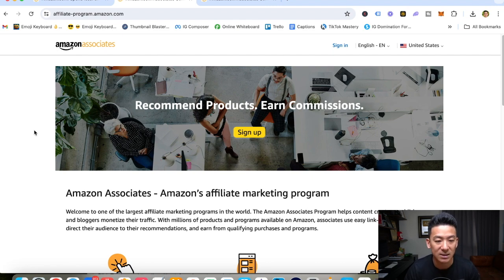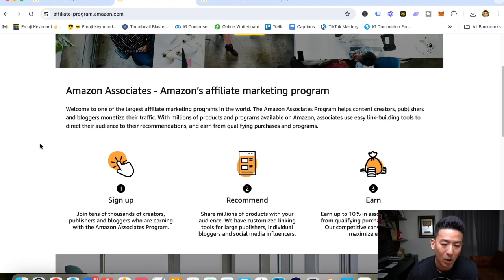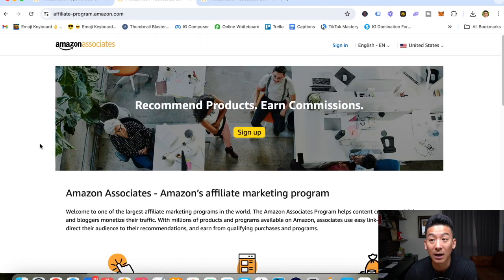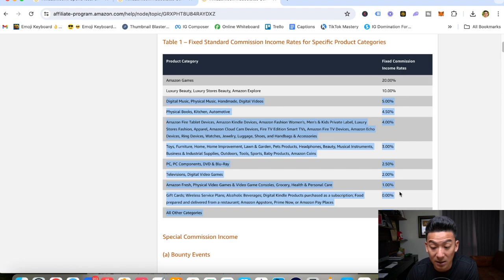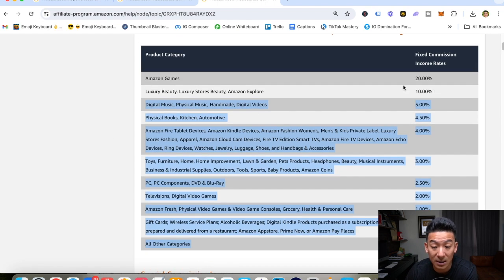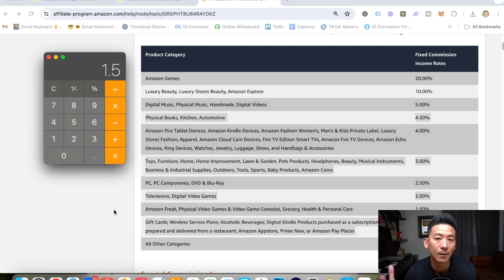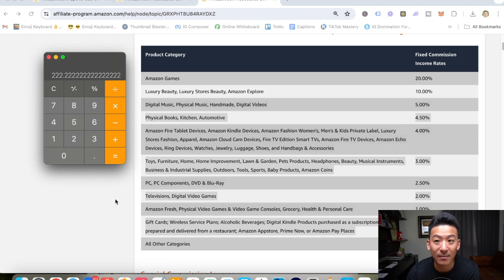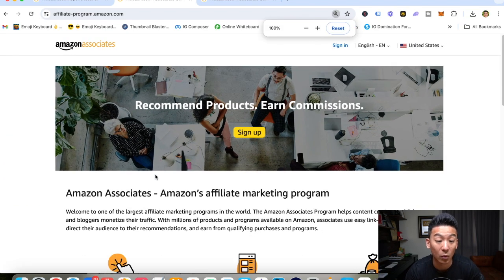Amazon Associates Review - Can You Get Rich With 3% Commissions? (Watch Before You Try!)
Amazon Associates Review *Get My #1 Way To Earn Online In The Comments 👇👇👇